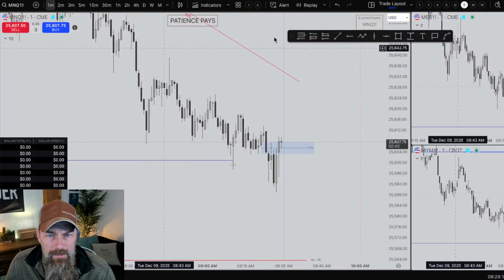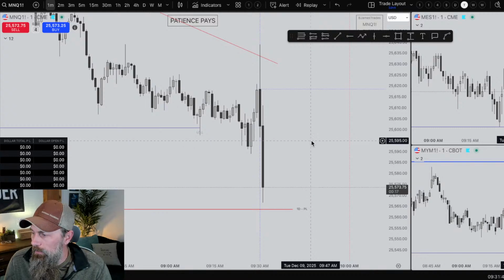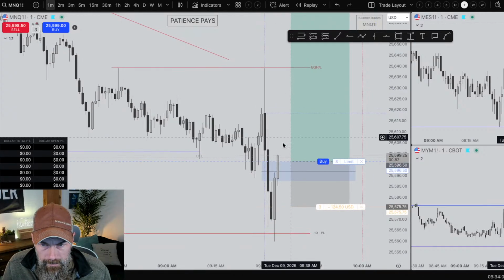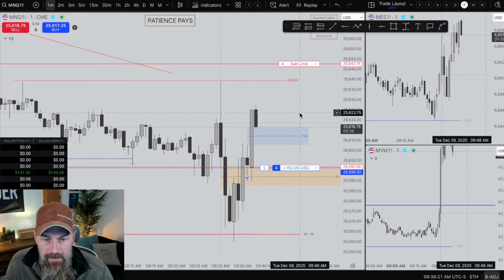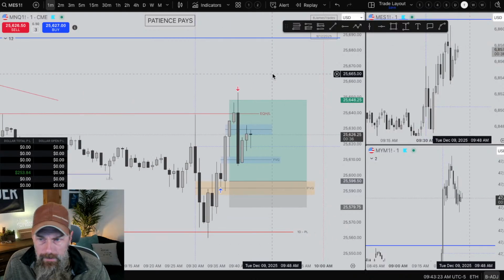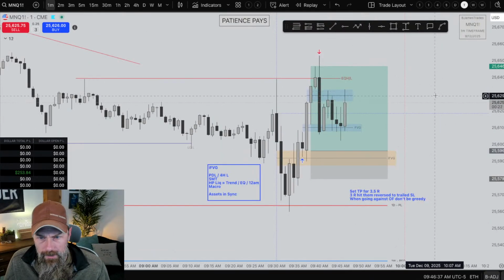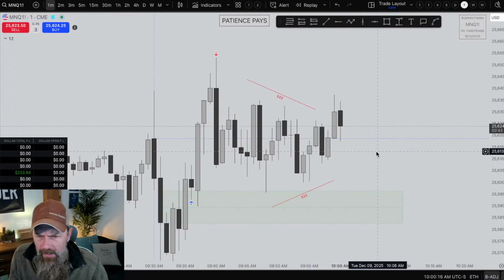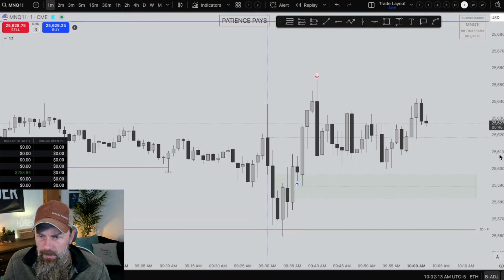Sometimes It’s Just Luck (+2.5R) Live Day Trading 12-9-25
I've been trading ICT concepts on the NASDAQ futures for a over year full time, and have been trading for 2 years. This channel is me documenting my journey...

🔥 Learn with B. James & Ask Trading Questions

Get funded so you can use other people's money to trade! My favorite firm is: